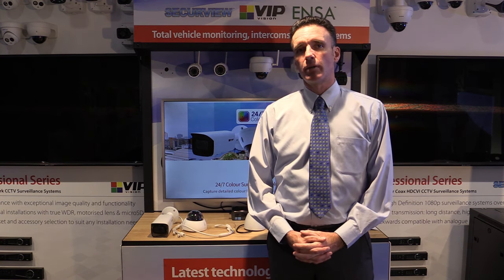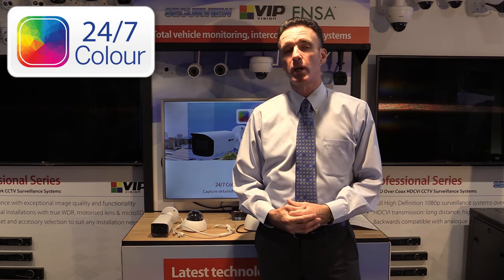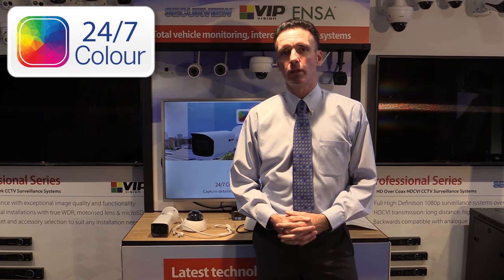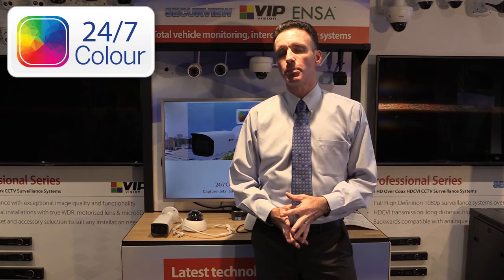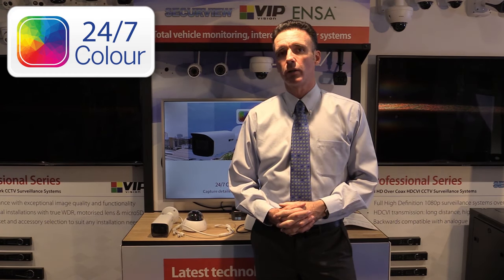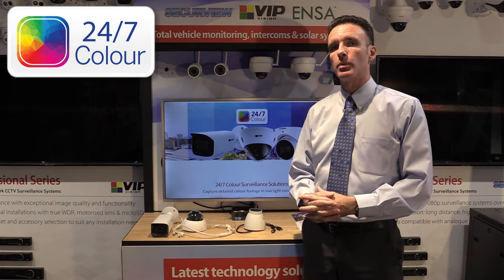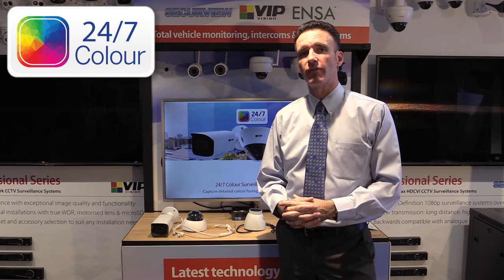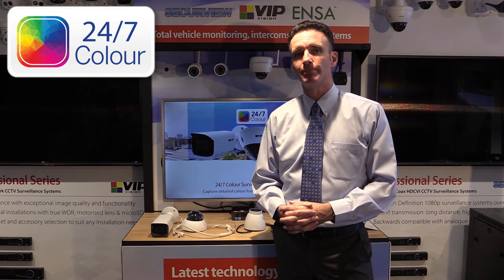24/7 Colour Camera Introduction | Myles O'Hanlon | RhinoCo Technology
24/7 Colour Series cameras available from VIP Vision™ and Securview™. Further your CCTV install opportunities with RhinoCo's new range of 24/7 Colour IP & HDCVI surveillance cameras, capture coloured surveillance in low light environments.

24/7 Colour mode - Captures coloured footage in low light without infrared, ensuring that important details such as skin and clothing colour are not lost.

Wide aperture lens - An f/1.0 aperture lens and automated shutter speed adjustments allow for vast amounts of light to be passed onto the image sensor.

Large image sensor - The 1/2.8" image sensor has increased low-light sensitivity, delivering coloured footage in challenging lighting.

Superior minimum illumination - Requires 5x less available light (0.001lx) than previous Ultra Low Light cameras (0.005lx) making it suitable for CCTV installs in areas with low light levels.